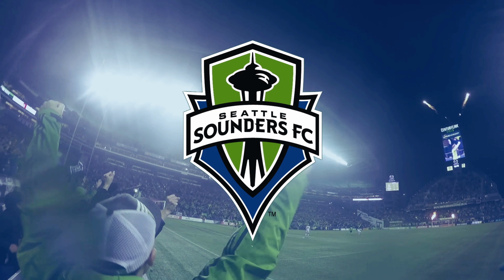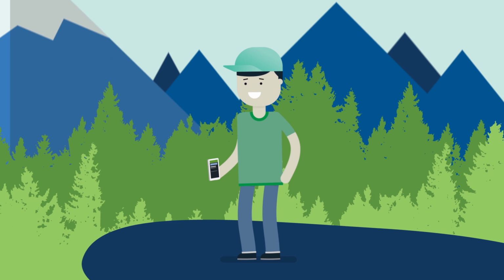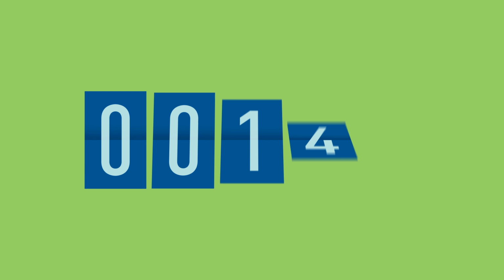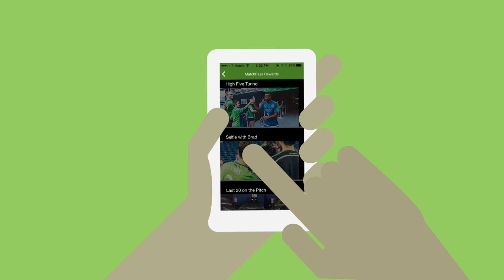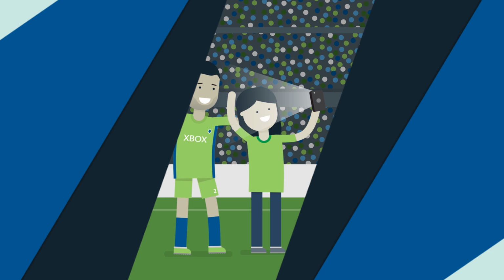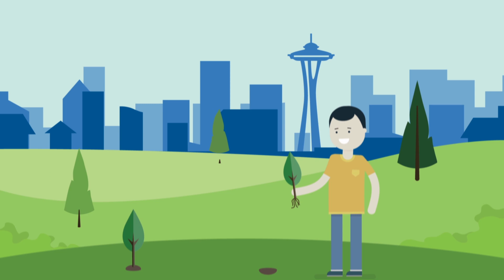Welcome to MatchPass on the Sounders FC App!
Experience MatchPass now on the Sounders FC App! Learn about rewards and more.